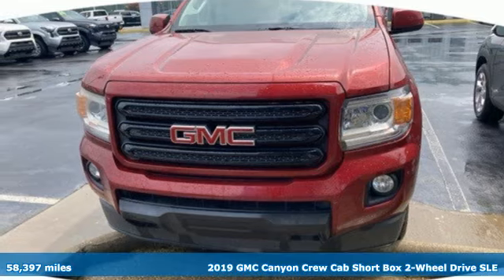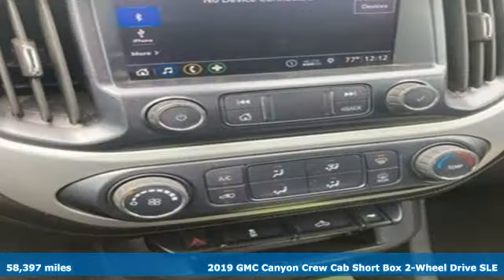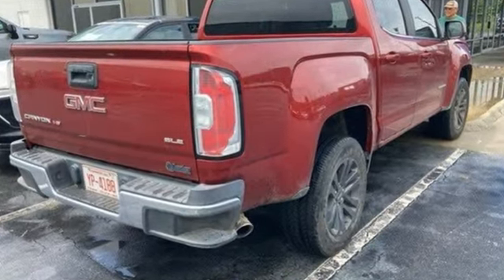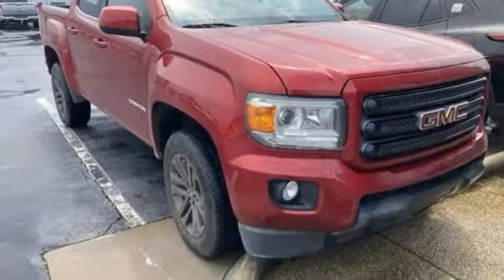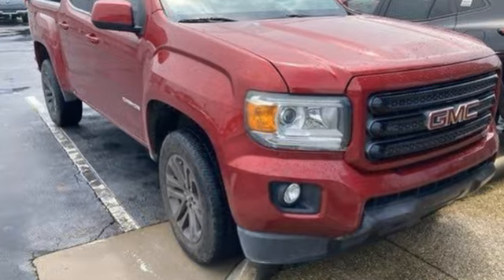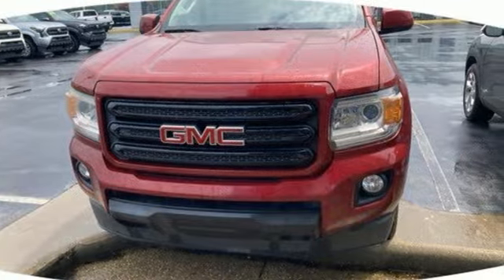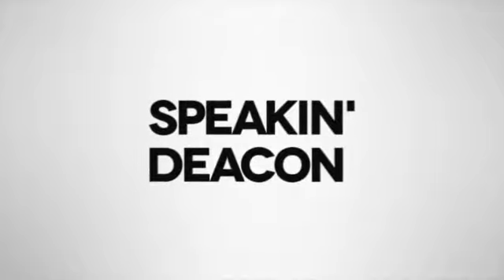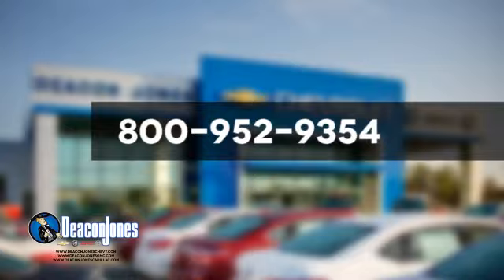2019 GMC Canyon Smithfield NC Selma, NC CG34107B - SOLD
Year: 2019
Make: GMC
Model: Canyon
Trim: 2WD SLE
Engine: 6 3.6L
Transmission: Automatic
Color: Red Quartz Tintcoat
Interior: Jet Black
Mileage: 58397
Stock #: CG34107B
VIN: 1GTG5CEN7K1353029

Address:
1115 North Bright Leaf Blvd